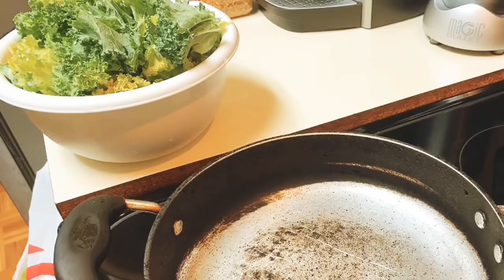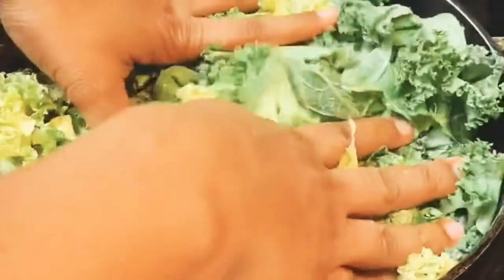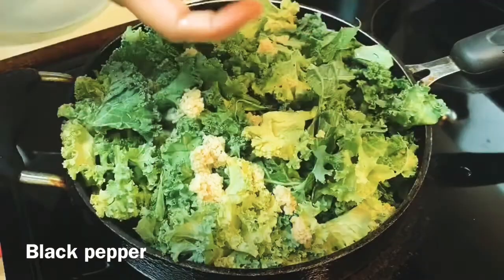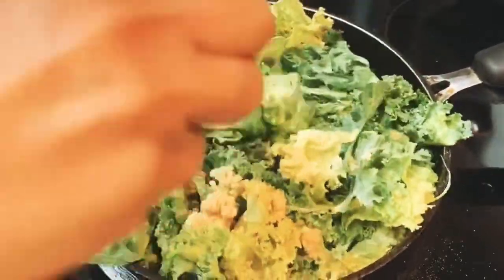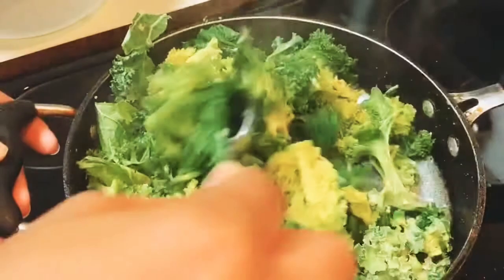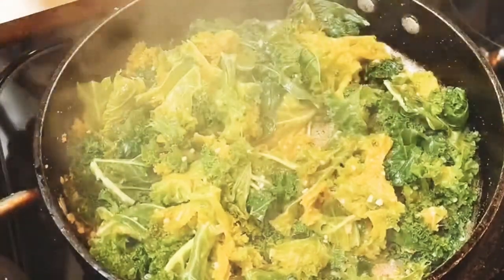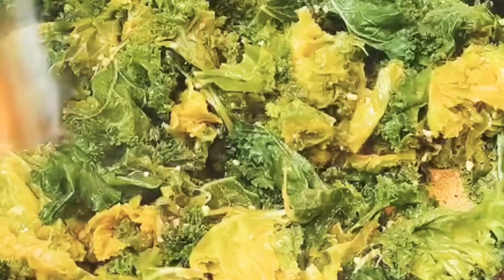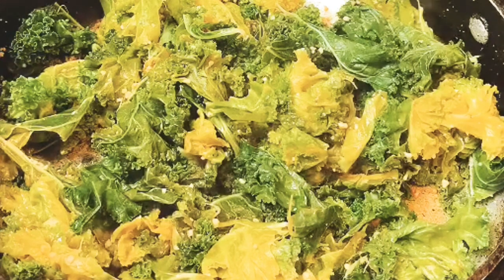Sautéed Kale With Garlic and Olive Oil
2 bunches of kale, rinsed and dried, ribs and stems removed.
3 tablespoons extra-virgin olive oil
1 Tsp garlic
salt for tease